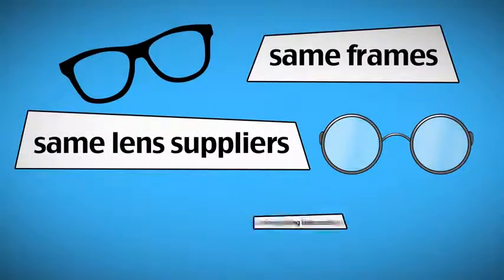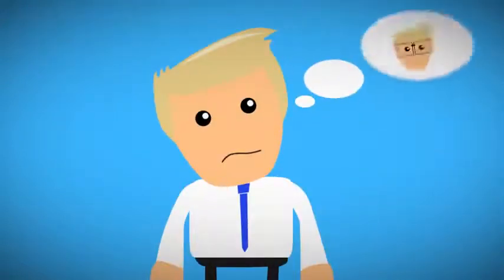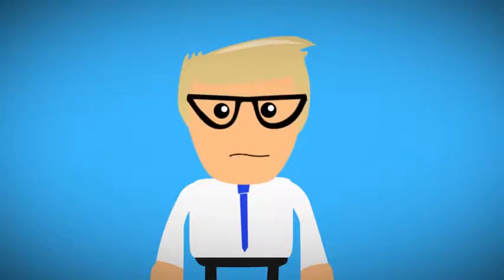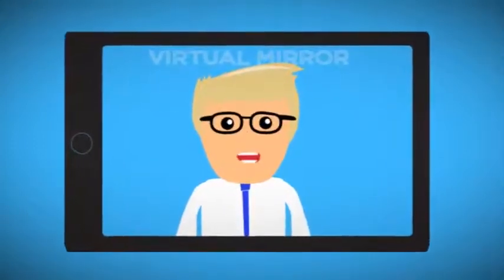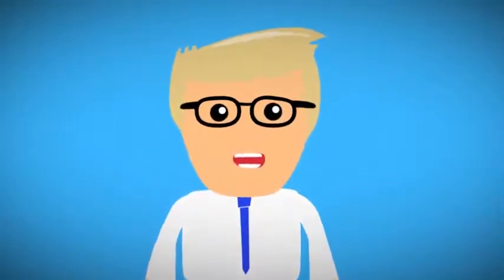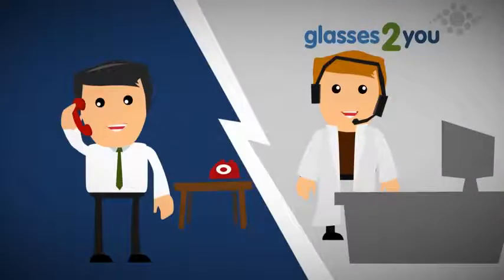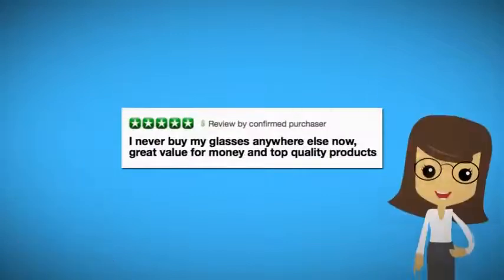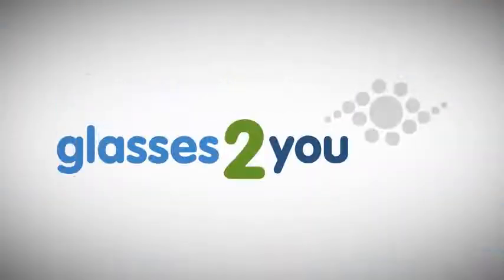Glasses2You Draft 9 4